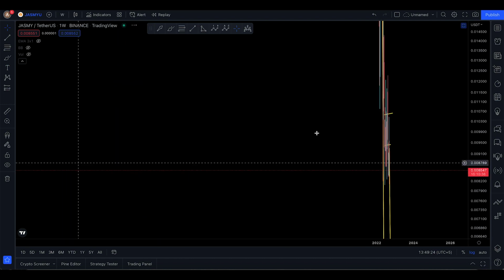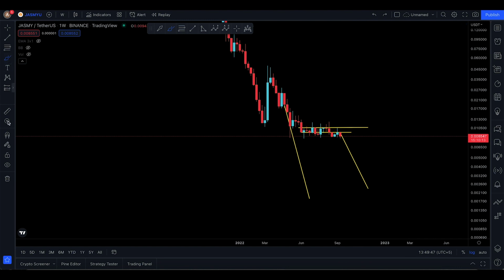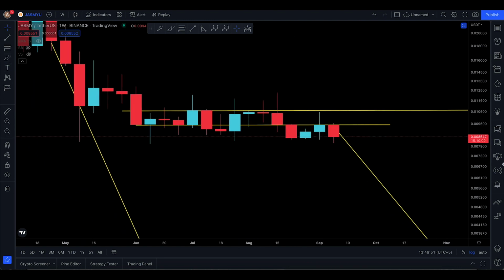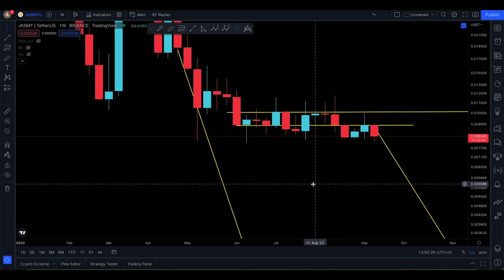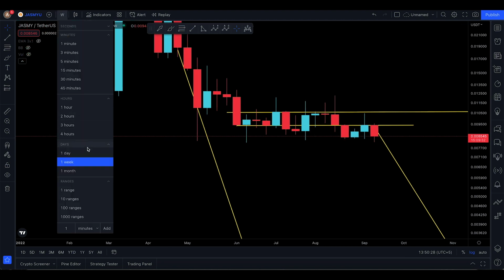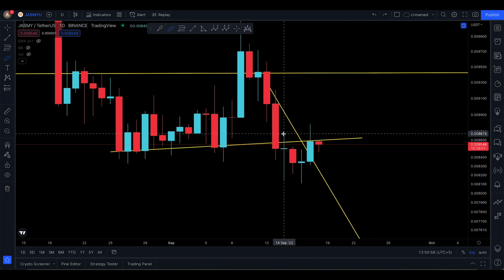JASMY COIN PRICE PREDICTION [ RESISTANCE EVERYWHERE !! ]